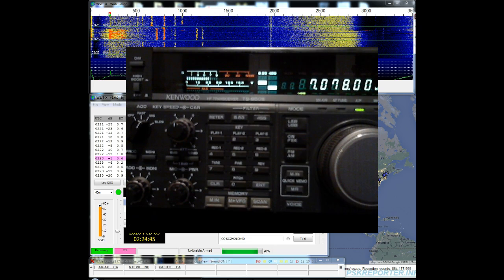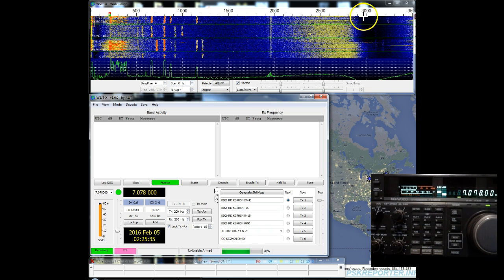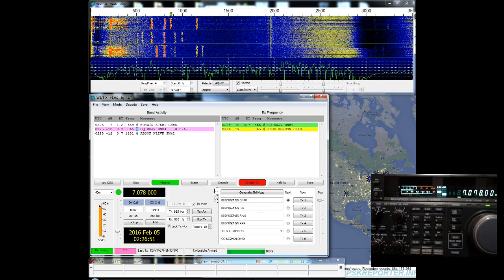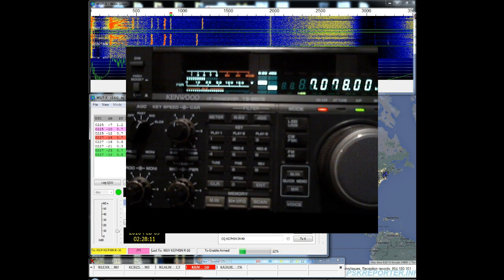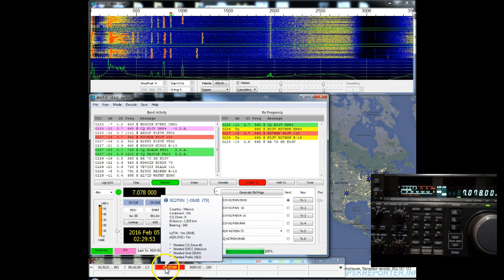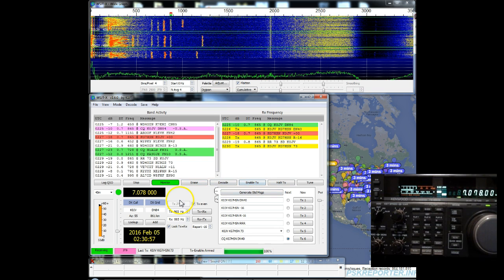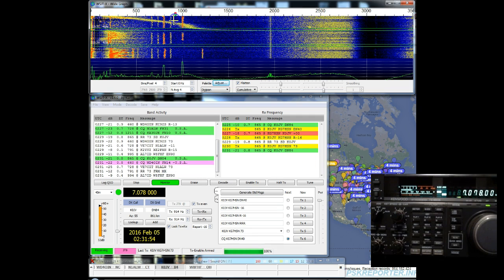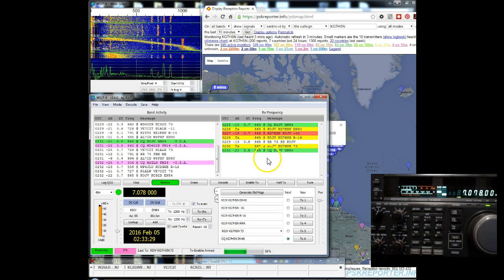Ham Radio: WSJT-X: JT9 / JT65 QSO Example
A "quick" video example of a WSJT-X exchange that I created when I was first getting started with Digital Modes on Ham Radio. Specifically using WSJT-X.

I was frustrated at the lack of how-to videos, and decided to create the video that I wish I had, when I was first starting out. I hope it helps!

73 de N1SC (formerly KG7HSN)